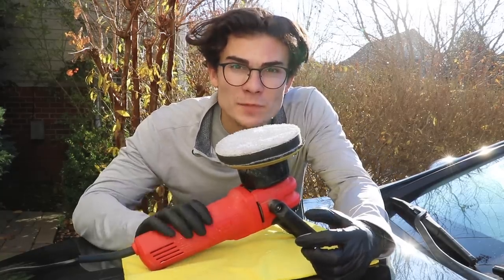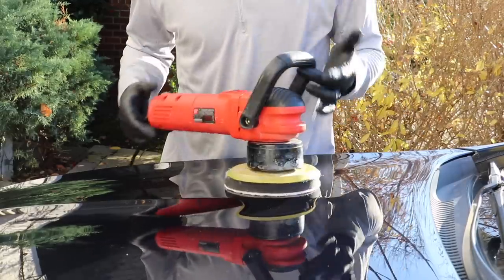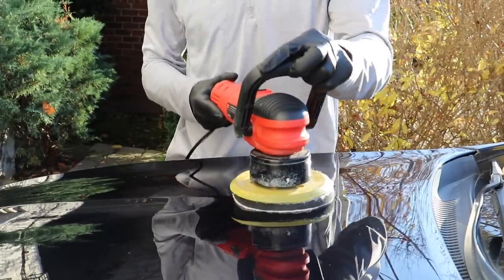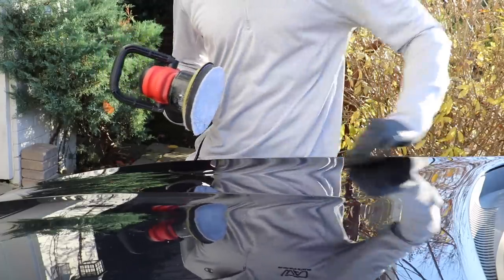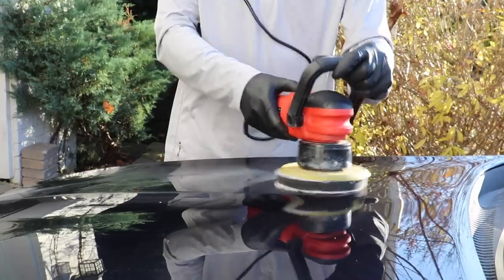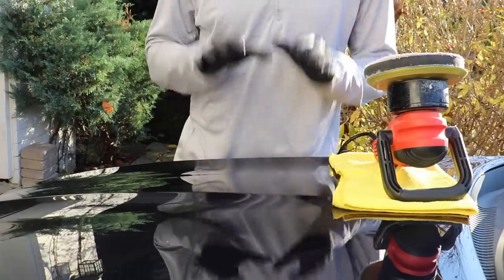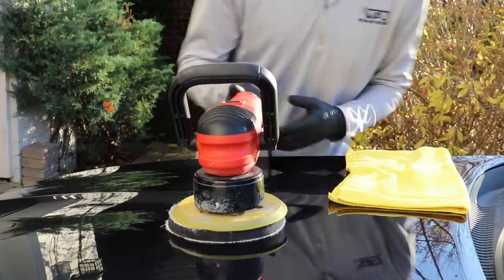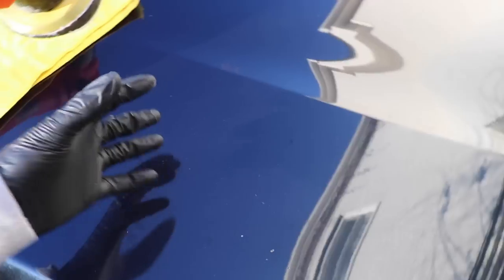How To Use A Dual Action Polisher: Why You Are Not Getting Results!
Griot's Garage DA Polisher

Beginner's Paint Correction Kit

Wizard's Heavy Cut Compound

Stay Fresh Car Care Finishing Pad

About this video:
In this video I share the do's and don'ts of DA polishing, how to use a DA polisher, and the pit falls to avoid! These days, dual action polishers are so advanced that it is hard to screw things up, but nonetheless, there are still things that are necessary to understand in order to get the maximum results out of your DA polisher. From stalling the backing plate, to the pressure that you need to use, in this video I cover most every mistake that a beginner could make! Follow along, and learn how to get the best results with a DA polisher in the paint correction world!